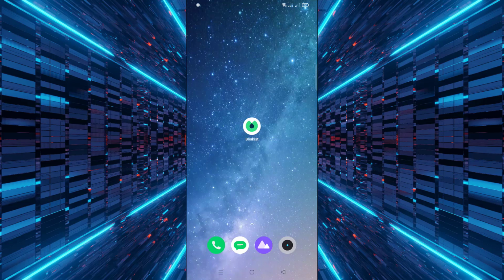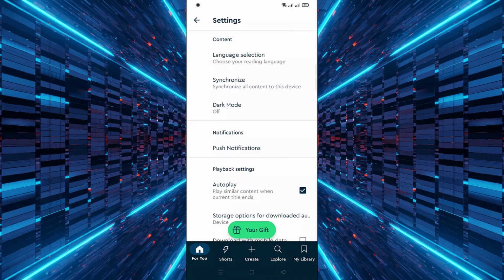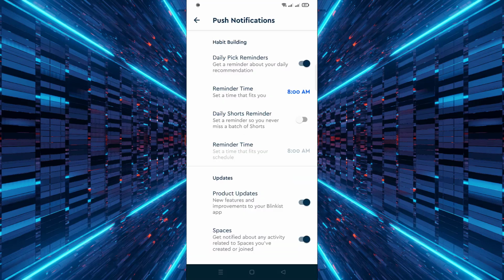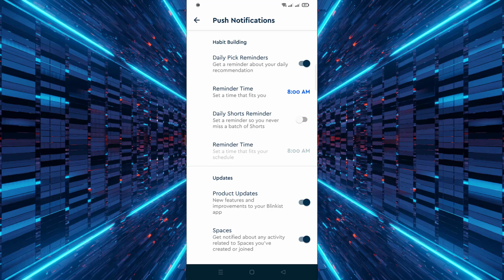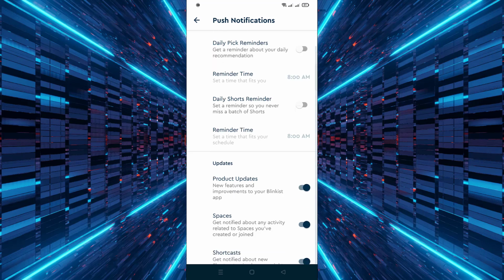How to Turn Off Push Notifications in Blinkist App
Learn how to turn off push notifications in Blinkist and enjoy a distraction-free reading experience. 📚

Managing Blinkist notifications is easy and helps you focus on your reading goals without interruptions. ✅

With these simple settings, you can control all types of alerts from Blinkist, including reminders and promotional messages. 🔕

Stay organized and improve your productivity by customizing Blinkist app notifications to suit your needs. 📱

Never miss a moment of learning while keeping your phone quiet and notifications under control. 🌟

Blinkist app notifications, disable Blinkist alerts, manage push notifications, distraction-free reading, Blinkist settings